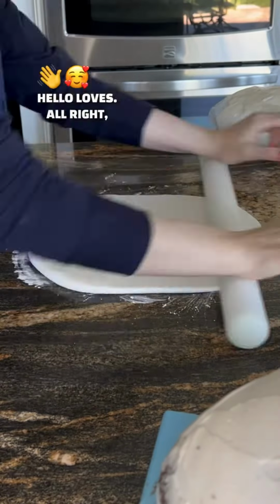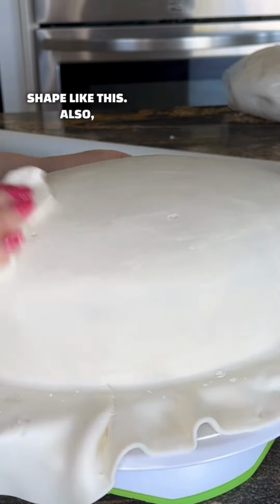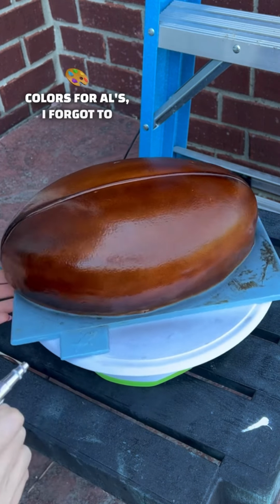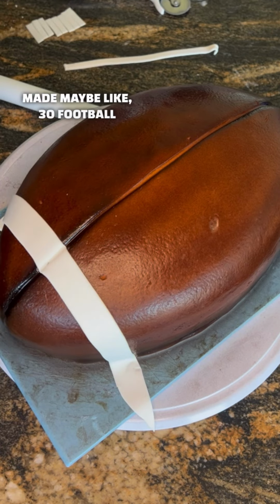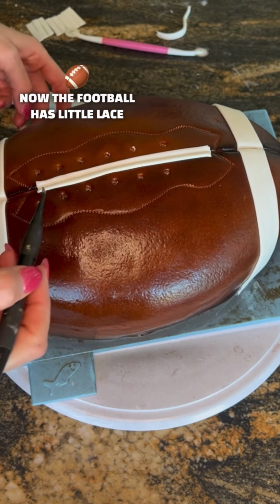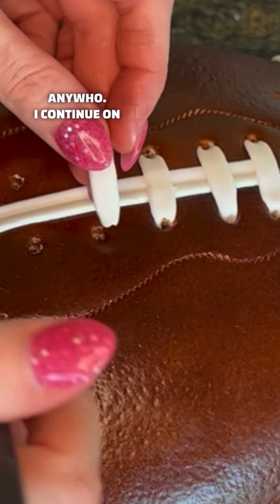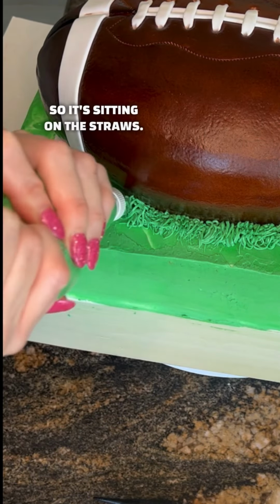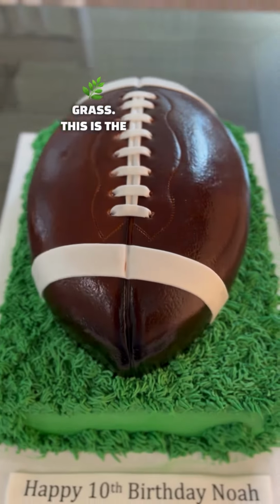How I made a football cake